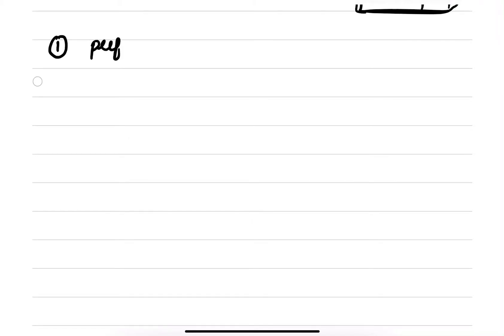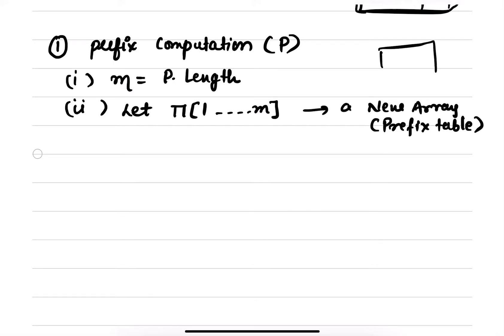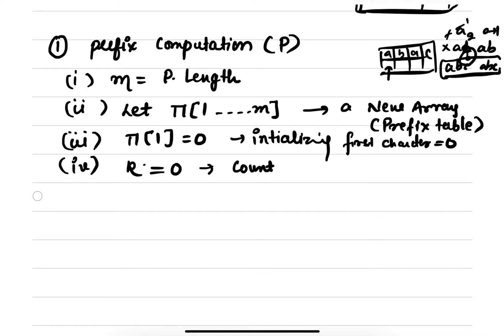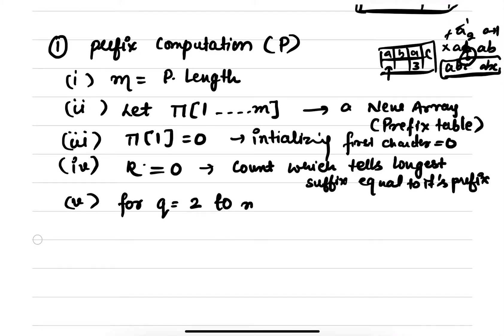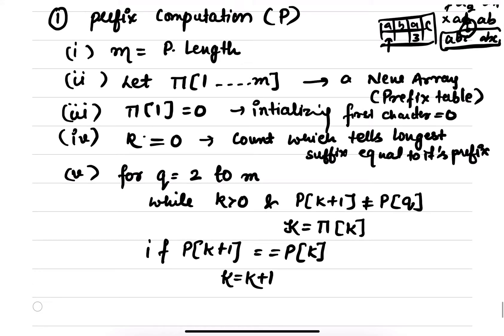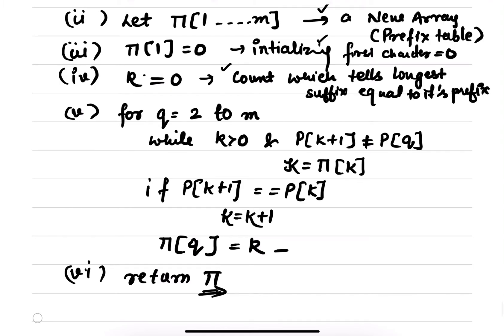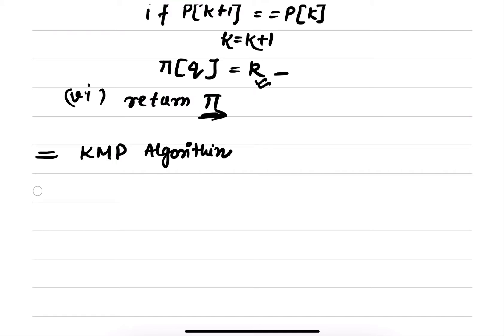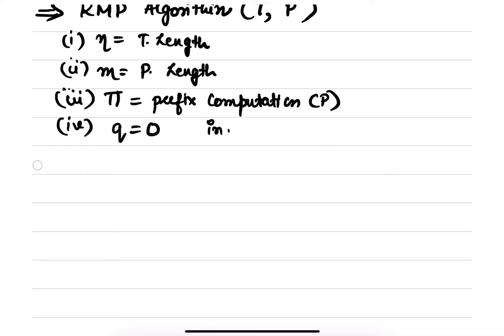Knuth-Morris-Pratt KMP String Matching Algorithm||Part-3||Design and analysis of algorithm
Continue your journey into the Knuth-Morris-Pratt (KMP) String Matching Algorithm with Part 3 of our series! Explore advanced topics in algorithm design and analysis, unraveling the intricacies of efficient pattern matching techniques. Whether you're a student or a professional, this video equips you with essential skills for algorithmic mastery.